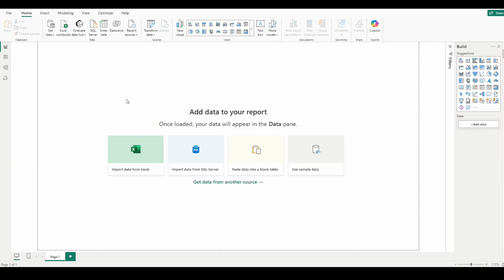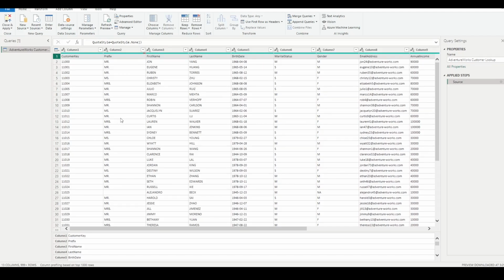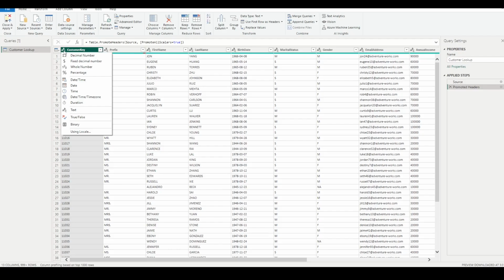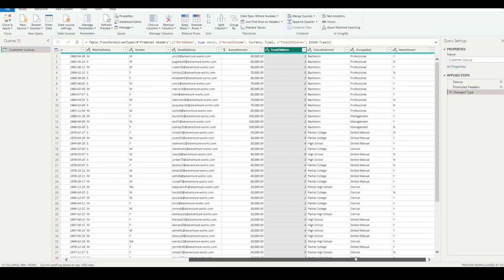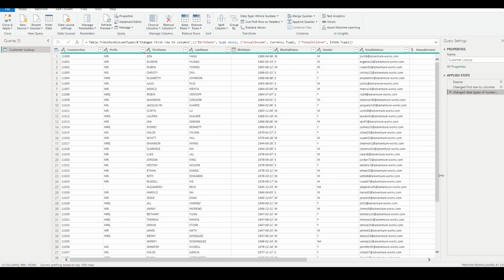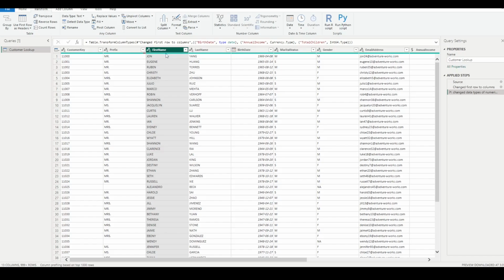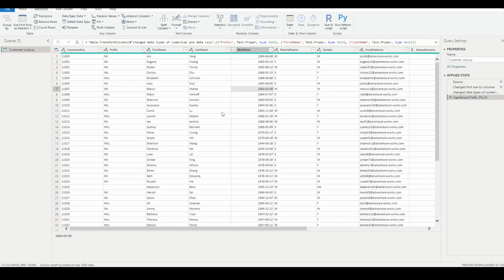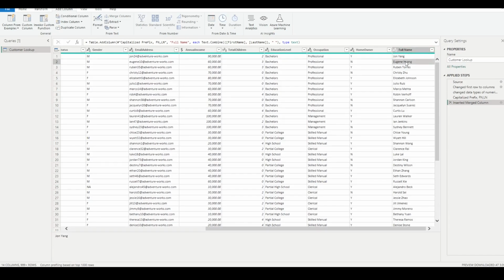Microsoft Power BI: Essential Data Skills for Beginners | Headers, Merging & Basic Functions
Learn the essential basics of Power BI in this comprehensive beginner-friendly tutorial! Perfect for absolute beginners and those just starting their data analytics journey.

In this video, you'll learn:

✓ How to upload and import data into Power BI
✓ Converting your first row to headers
✓ Merging columns effectively
✓ Basic data transformation techniques

NEW TO POWER BI? Start here! This tutorial covers all the fundamental skills you need to begin working with Microsoft Power BI. Whether you're a business analyst, data enthusiast, or complete beginner, these basics will set you up for success.